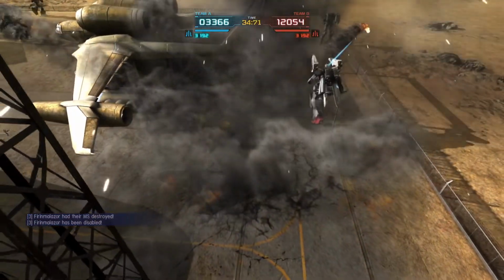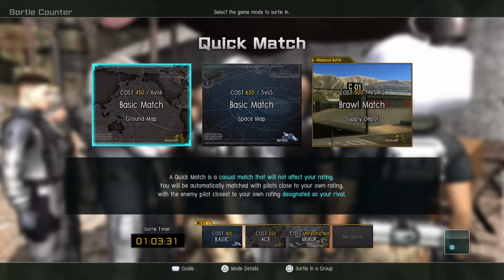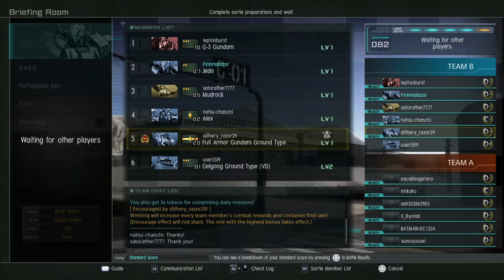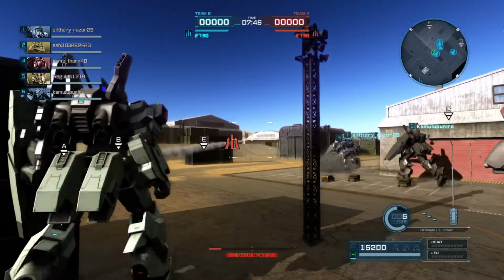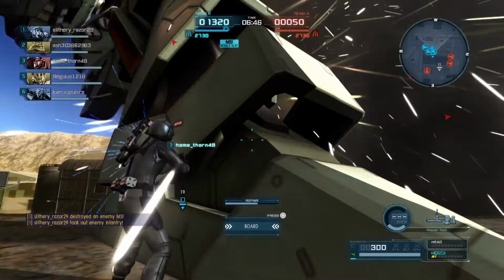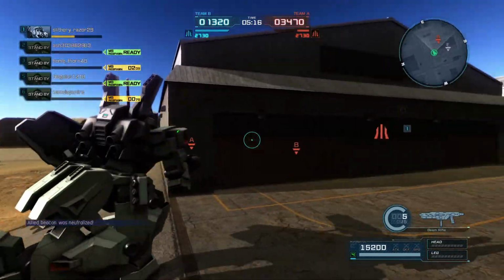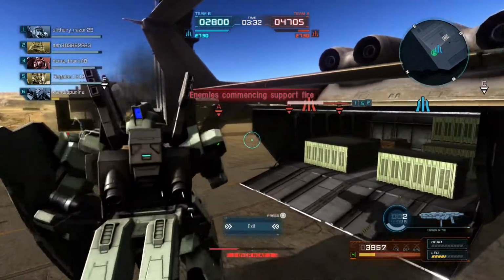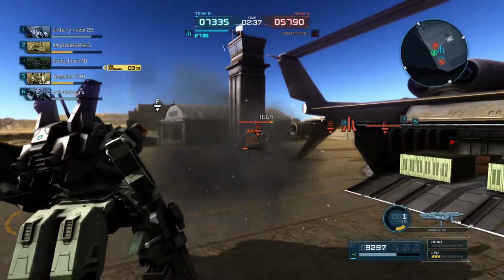MOBILE SUIT GUNDAM BATTLE OPERATION 2 : new pilot, new problems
I was tired. Don't brink a hook to a gunfight.